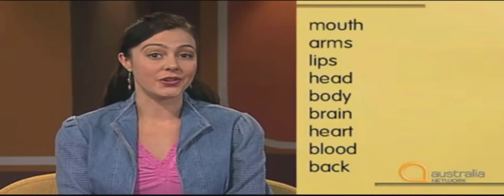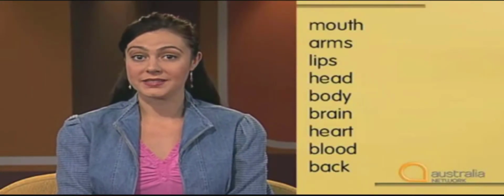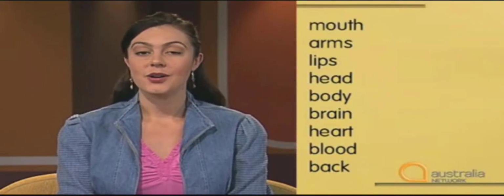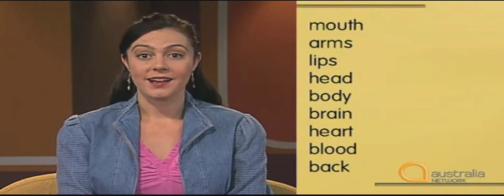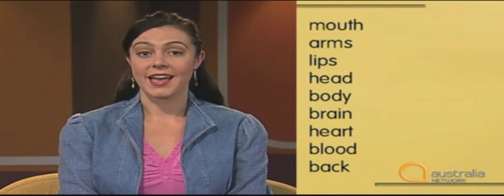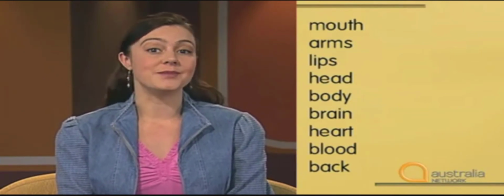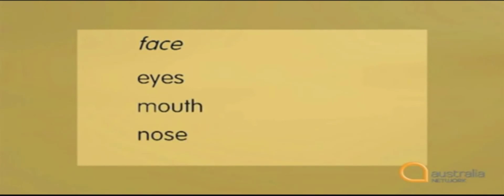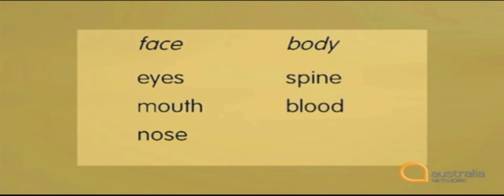آموزش زبان آنلاین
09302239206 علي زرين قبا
Funtagilish.com

و با خواندن وبلاگ هاي آموزشي ما در لينک هاي زير

ما رو همراهي کنيد
زرين قبا مبتکر آموزش زبان در کوتاه مدت
آموزش آنلاين زبان انگليسي با استاد حرفه اي